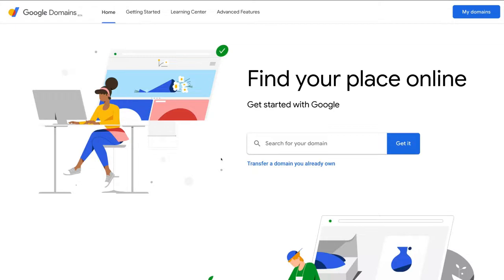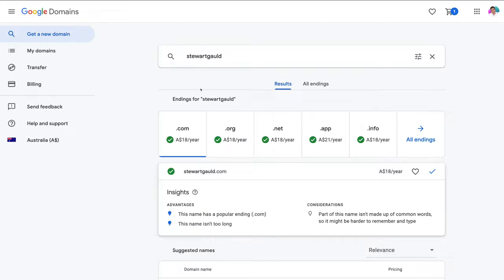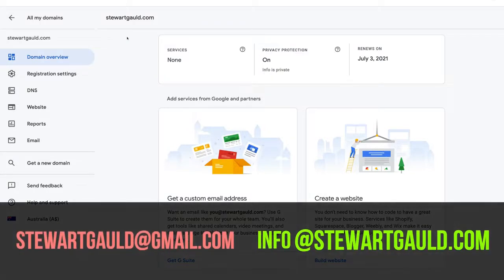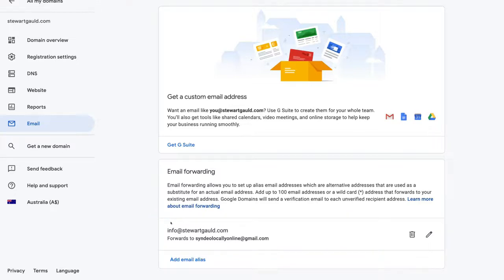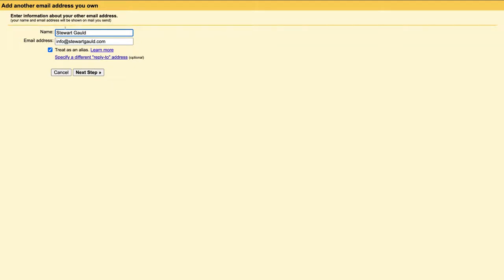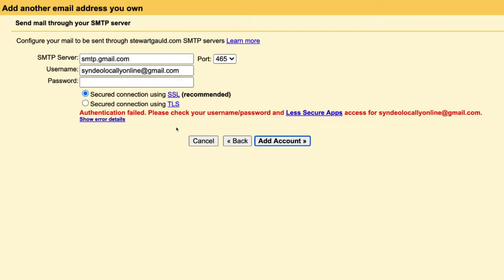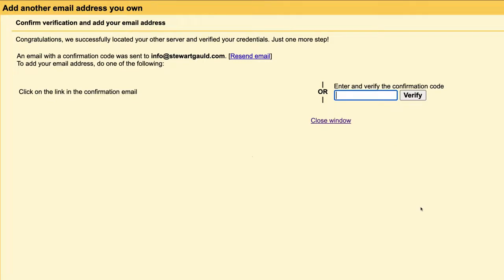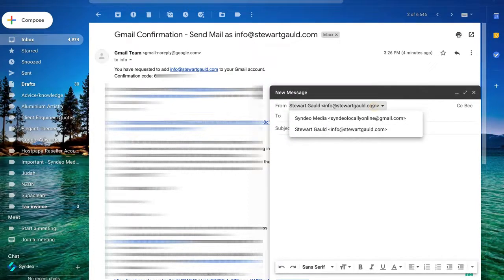How to Create a Business Email Complete Setup with Gmail for Free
Rather than paying for G suite or another paid email hosting provider. This is essential for email branding and professionalism for small businesses on a budget.

This is an easy to follow tutorial for all skill levels, make sure you follow this tutorial through to the end. That way you won't miss any steps in setting up and connecting your domain with Gmail.

Let me know if you found this guide helpful. Also, if you have any questions make sure to pop them down below.